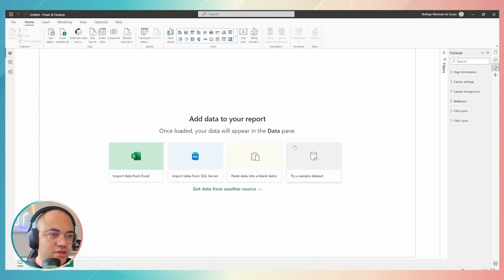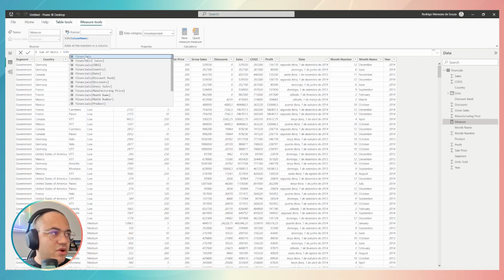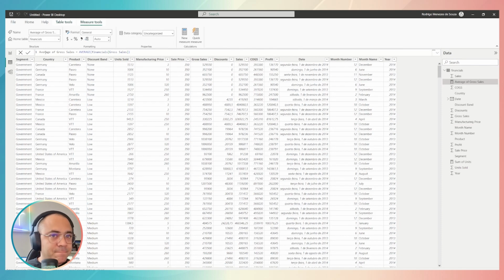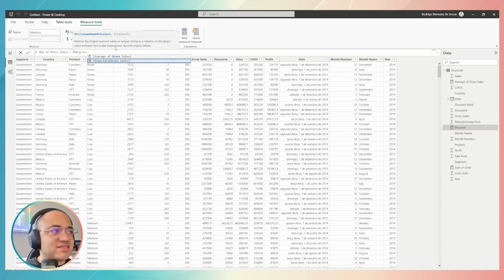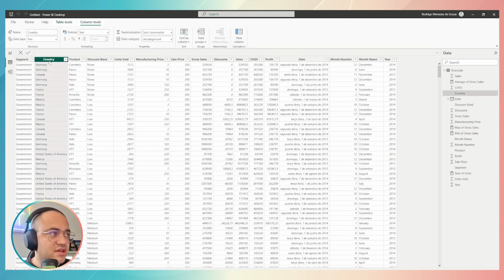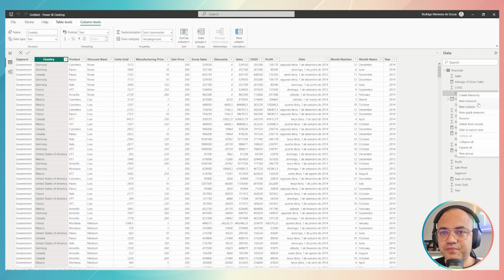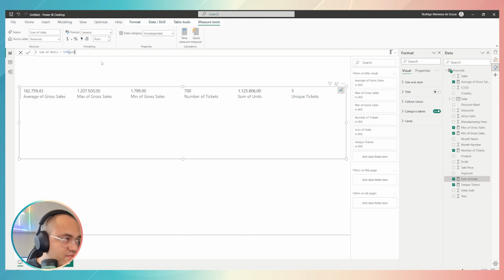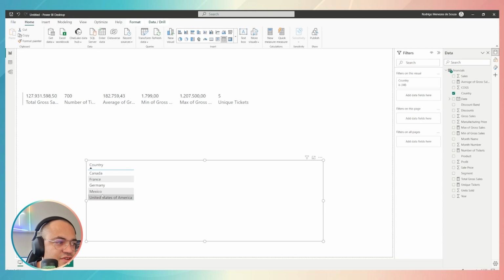The 6 MOST important AGGREGATE FUNCTIONS in Power BI | SUM, AVERAGE, MIN, MAX, COUNT, DISTINCT COUNT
Today Rodrigo showcase the 5 most important Aggregate Functions that you can use in Power BI, and wait till the end for you to see all that in use!

🔷 Interested in learning more? ACCESS NOW!

🔷 Get to know other services that we offer for you and your company:

00:00:00 Preview
00:00:17 Introduction
00:00:37 Loading a Sample Dataset
00:01:31 Sum
00:04:23 Average
00:06:15 Max
00:09:22 Min
00:10:29 Count
00:12:46 Distinct Count
00:15:29 Checking the Results
00:20:01 Closure